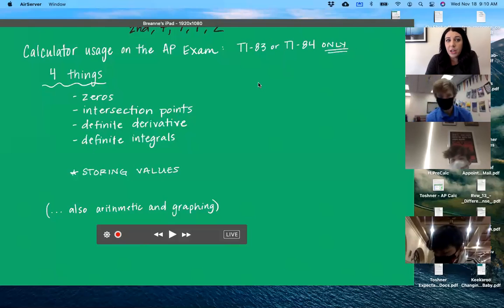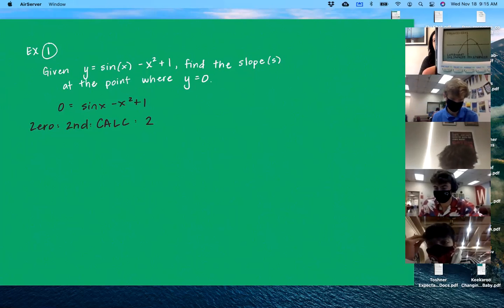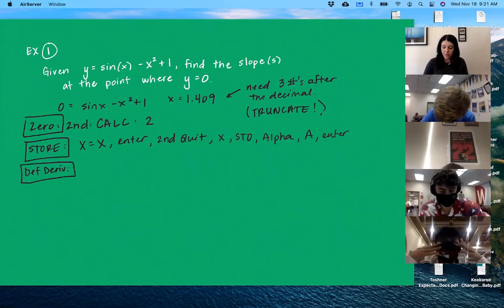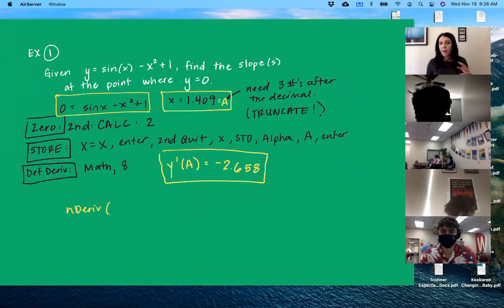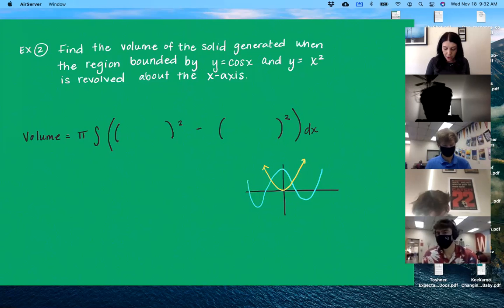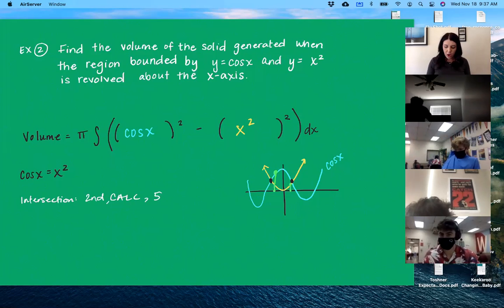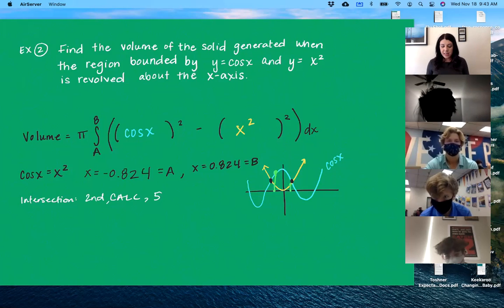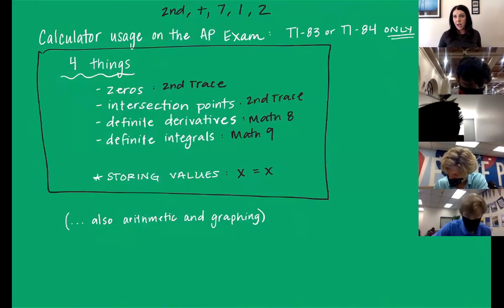AP Calculus Calculator Tutorial: Zeros, Intersection Points, Definite Derivatives, Definite Integral